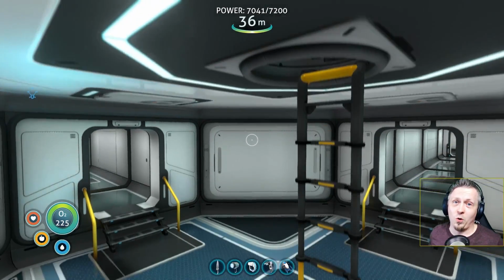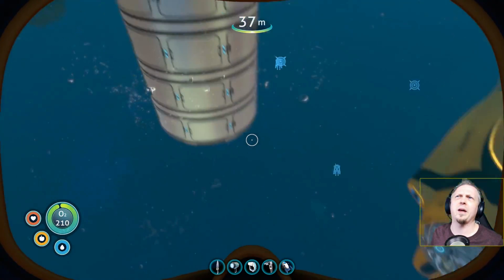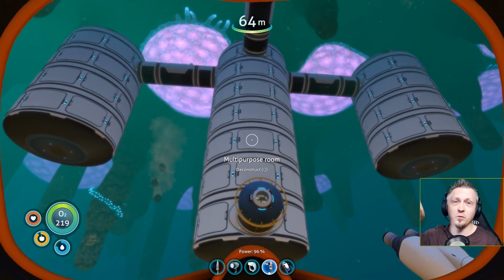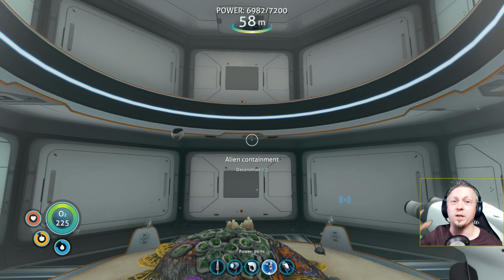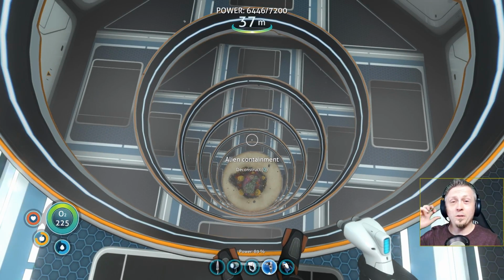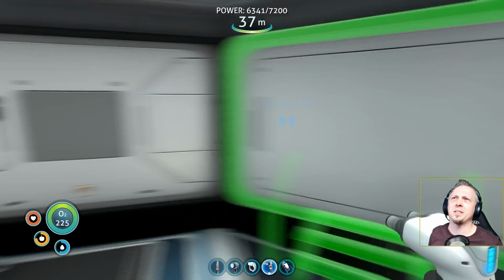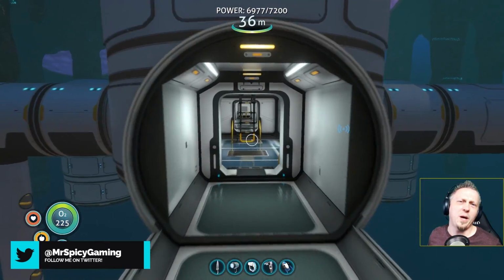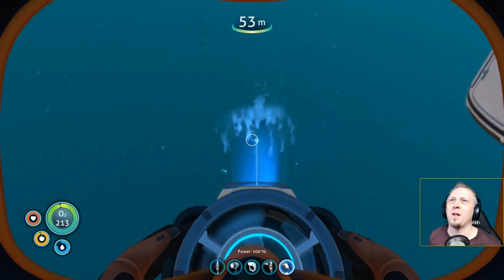TOO BAD WE CAN’T BUILD A BETTER AQUARIUM - Subnautica Gameplay S3 Ep18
The last episode, we went up. WAY UP! While I was thinking about continuing up, a commentor pointed out that another Youtuber was able to build up over 1 kilometer into the air. I don’t see a point in going that high since nothing would really render in view, so it is time we start going down instead. I think we will start with fleshing out the aquarium set up for all our food and research fishies because not everyone is vegetarian.